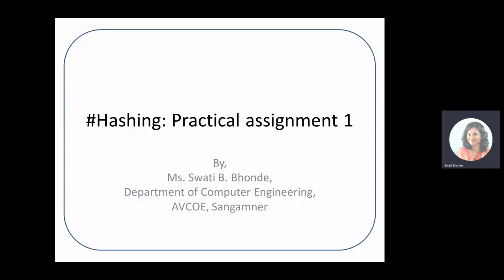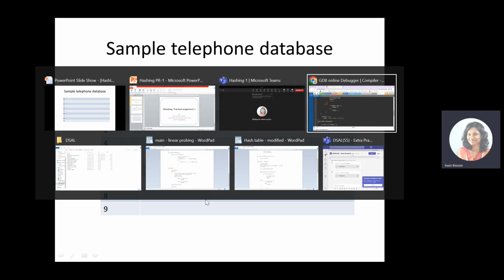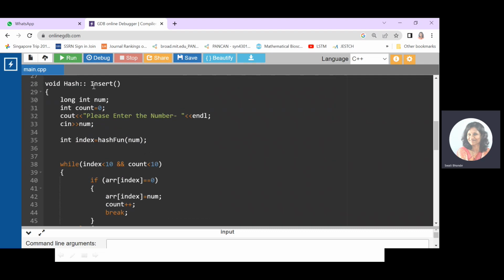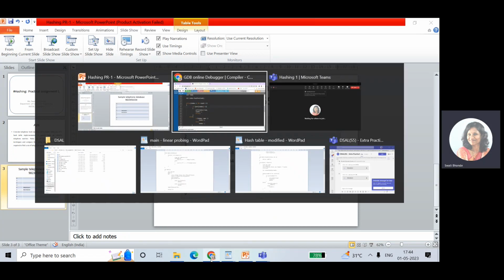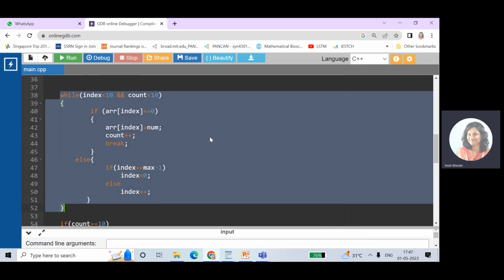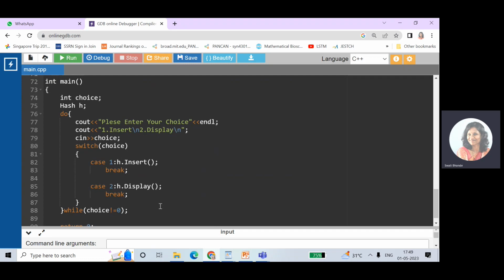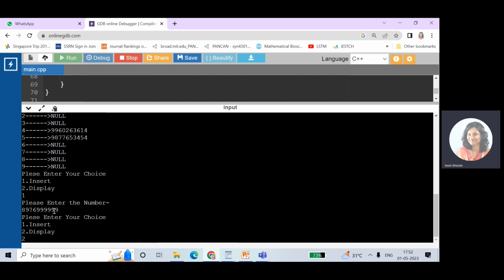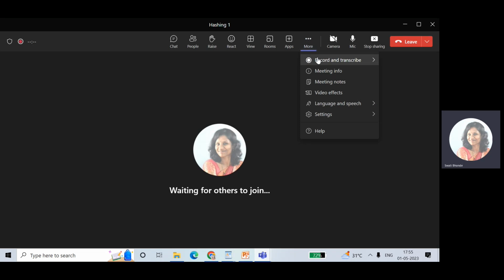Hashing Linear Probing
Data Structures & Algorithms Laboratory